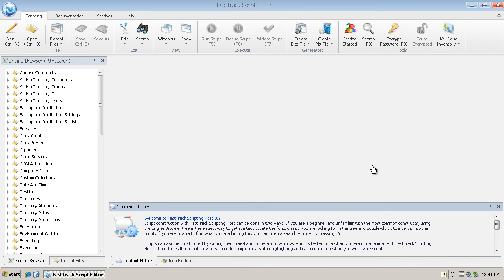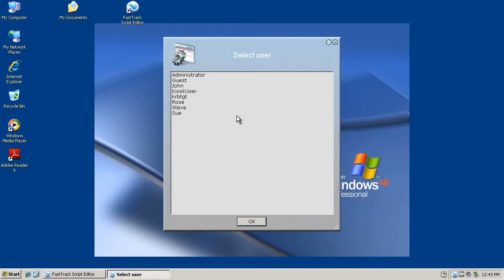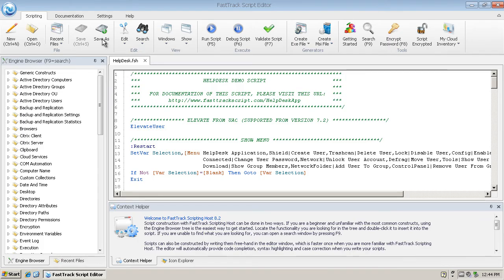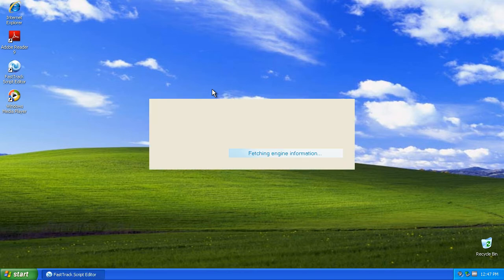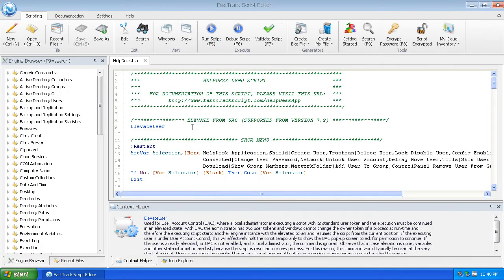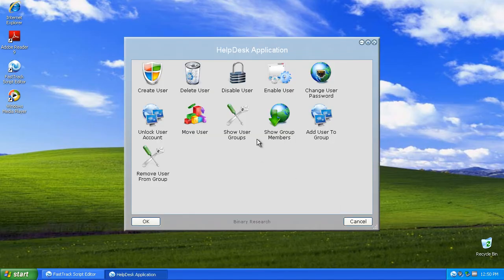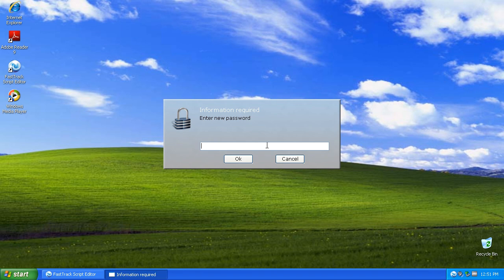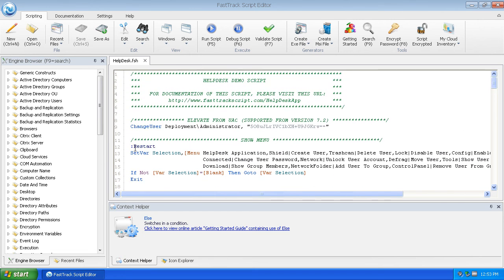HelpDesk Application with FSH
Shows how to modify Active Directory using FastTrack, removing the need for HelpDesk users to be domain administrators.